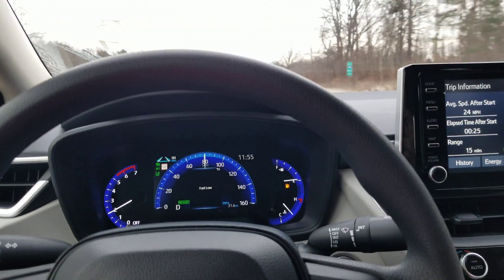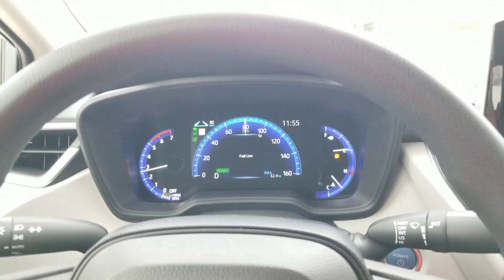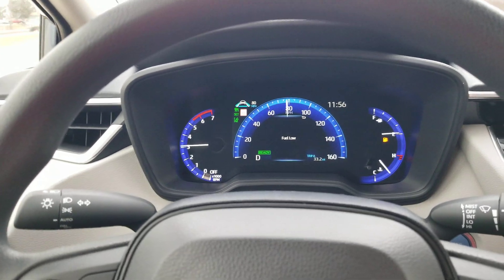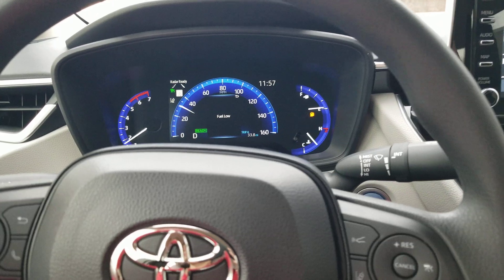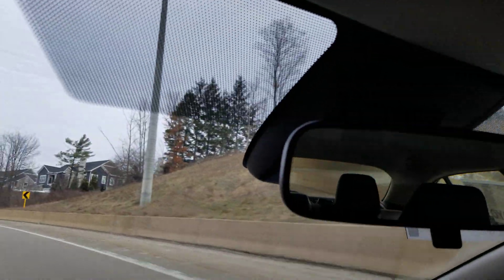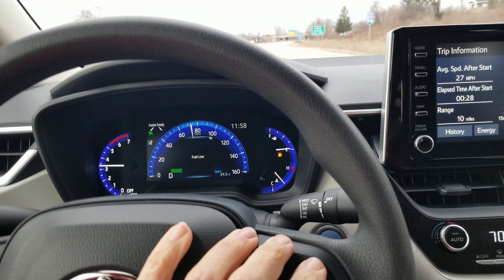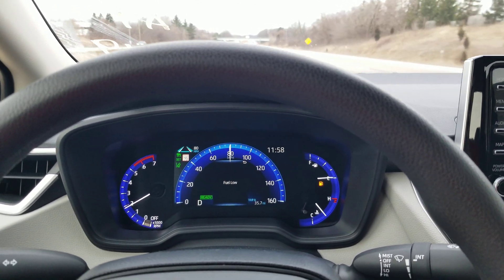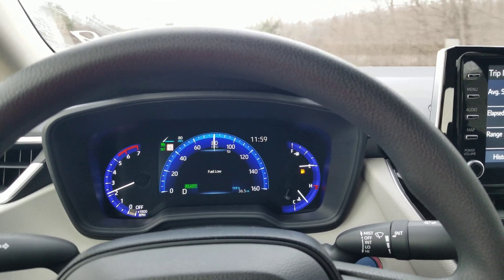Toyota Corolla 2020 Autopilot 1 of 2 Lane Tracing (Centering) Assist of Toyota Safety Sense TSS 2.0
Video 1 of 2 -- "Autopilot" appears to be coming to new cars including some new Toyota models such as the Toyota Corolla 2020 Hybrid.  The new features called Toyota Safety Sense TSS 2.0 includes a radar behind the grill, a front facing camera hidden above the mirror, the ability of the car to control braking, and to control steering (and of course, acceleration).

Given these hardware features, and accompanying software: after turning on both the Dynamic Radar Cruise Control (DRCC) and the Lane Tracing (Centering) Assist (LTA), the car can basically drive itself while on road with very clear line markings on both sides.

The car will drive without hands on the wheel for only about 15 seconds, although there is nothing mechanically that would prevent it from driving longer: this appears to be a software safety feature that it disengaged after 15-seconds.

For about $1,000, there is an aftermarket dash cam / phone that can drive this car for long distances without driver intervention.  This is called OpenPilot, which is being developed by a small startup, and for which there are numerous video demos online.

Note:  Toyota Safety Sense 2.0 is not the same as the original Toyota Safety Sense, so check closely the specs on the car to see if it has the 2.0 (or newer) features and software.

Comment:  Apologies for this video cutting short as my phone ran out of storage space.  See video 2 of 2 for a longer demo of the DRCC and LTA "autopilot".